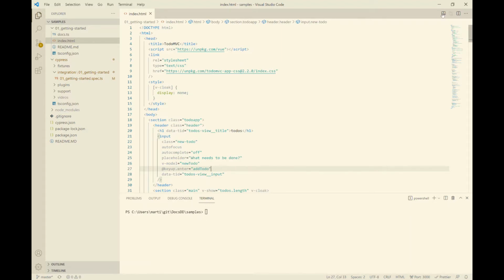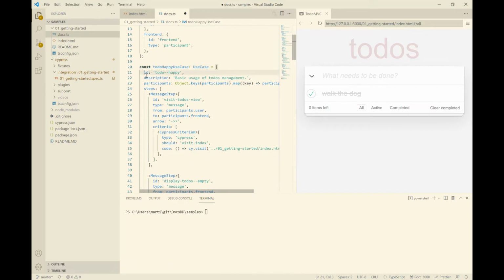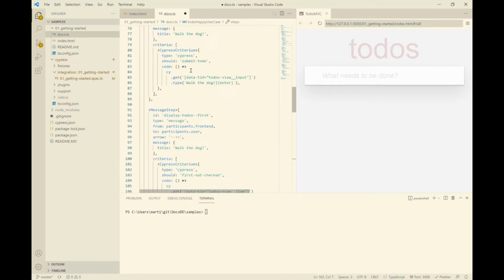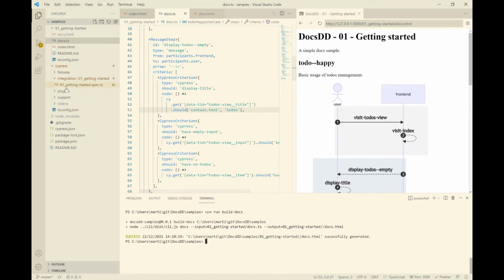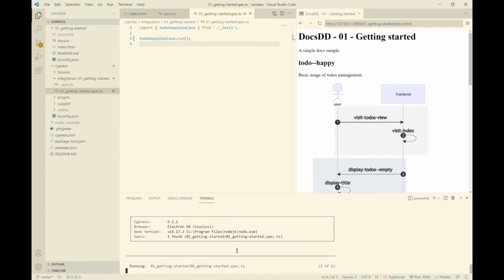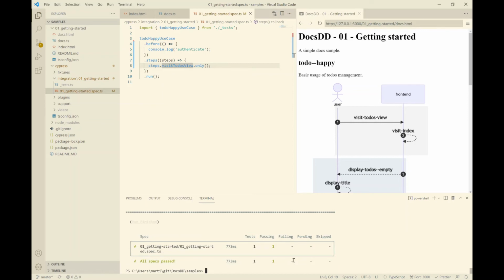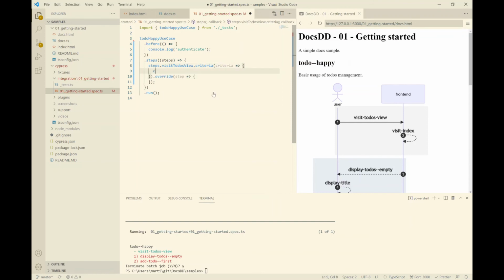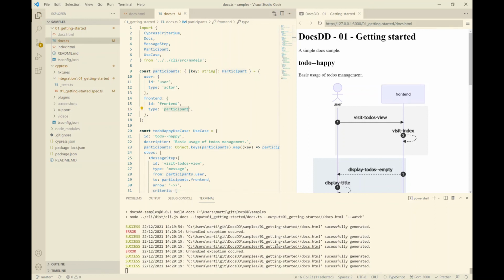Docs Driven Development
Document first, generate tests and have fun coding :)